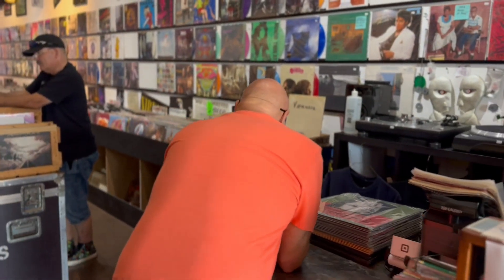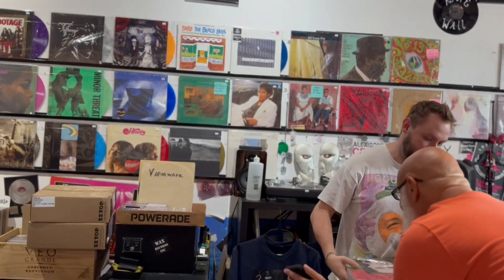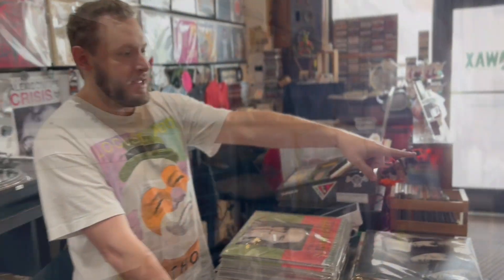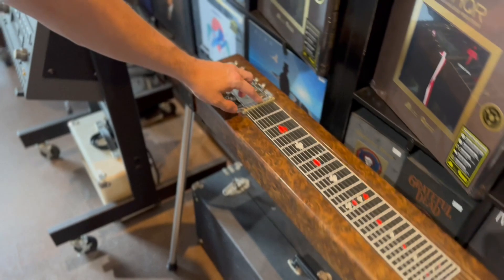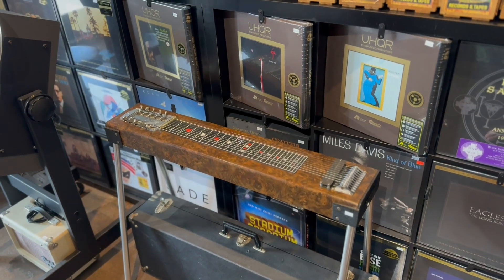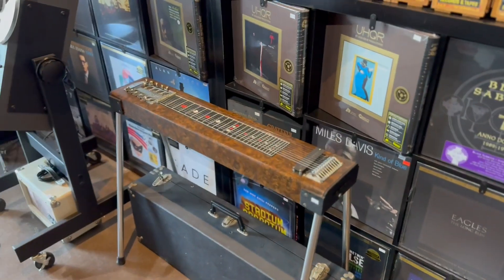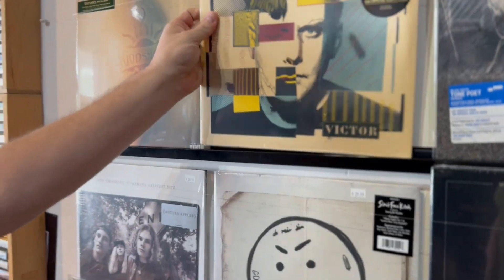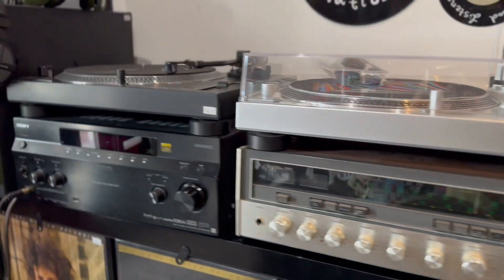Found a vintage 70s STEEL GUITAR 🎸at the local record store. ( WAX RECORDS inc Vero Beach Florida )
￼Visiting the local WAX RECORDS found a bunch of cool stuff, vintage T-shirts, vinyl records, cassette tapes, CDs, amplifiers, and turntables. They even had a Steel Guitar. It’s a Sho Bud. The original owner said her mom bought it in the 70s. Located off US one next to the movie theater.

Rush’s Alex Liveson Victor album on vinyl record. Featuring ￼Les Claypool and others.